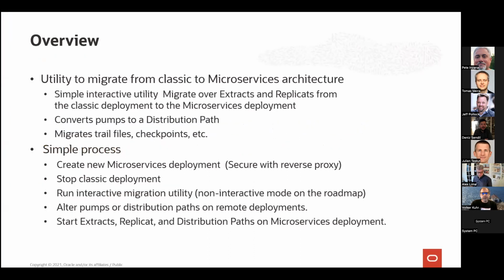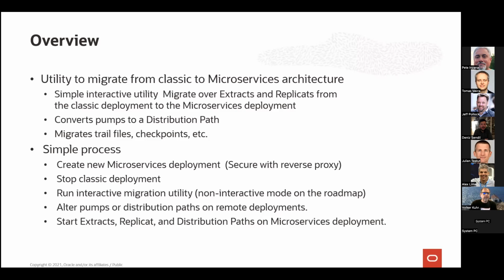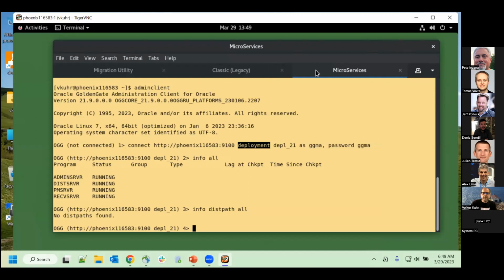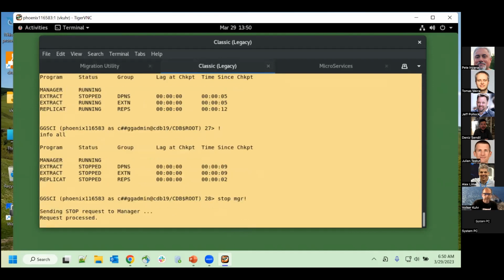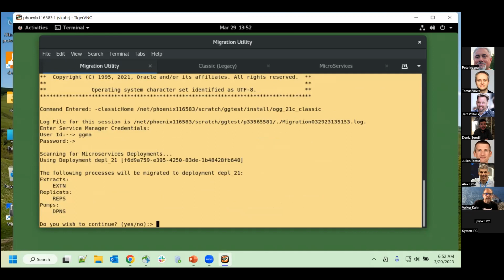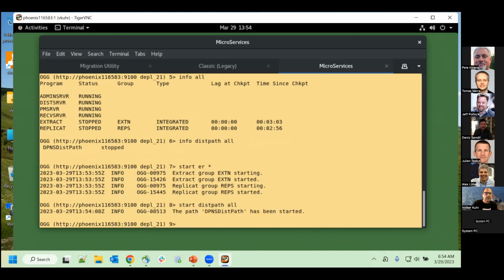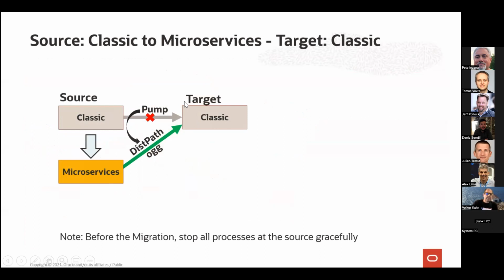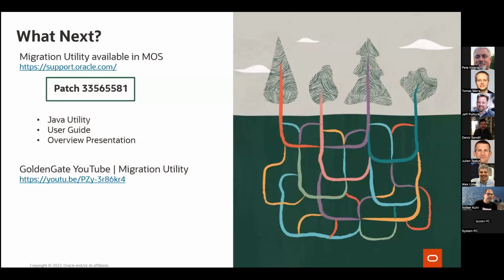GG Summit Session06 - OGG Classic to Microservices Migration Demo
Live demonstration of how to run the utility for automated migration of GG Classic architecture into GG Microservices